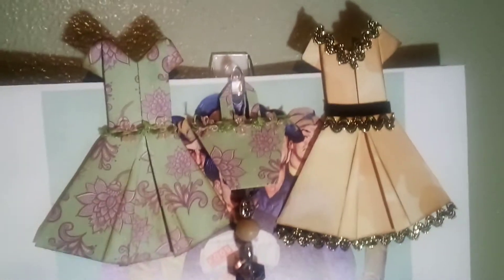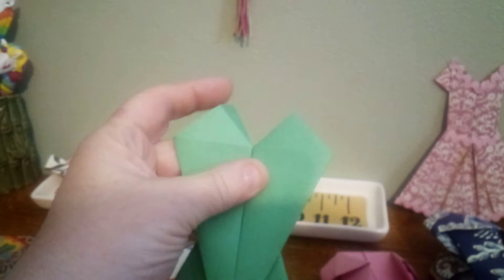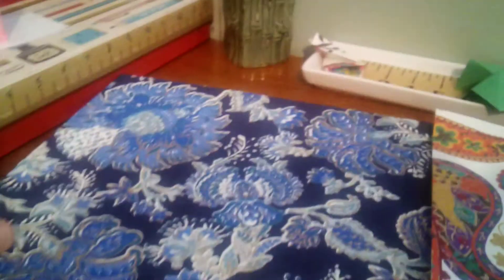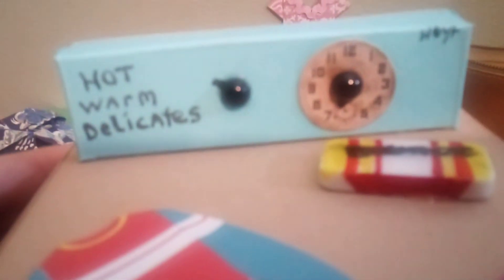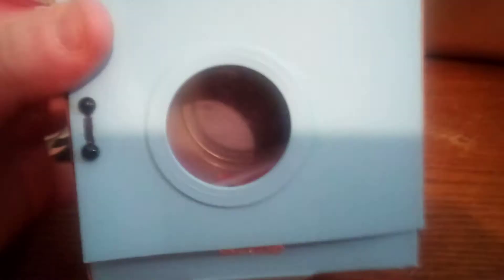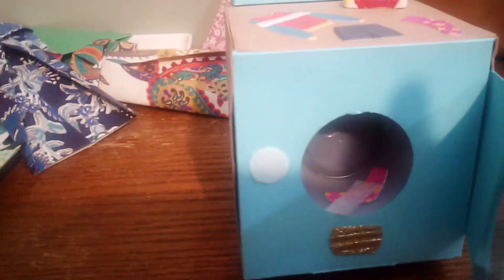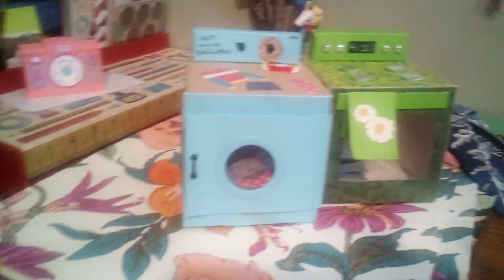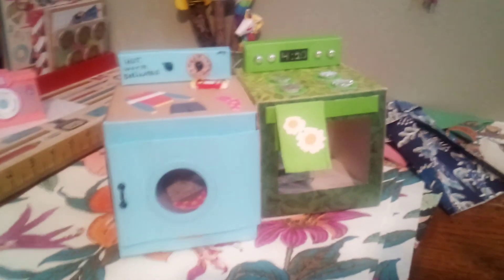Crafts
Adults only